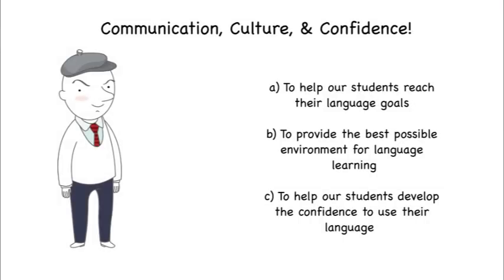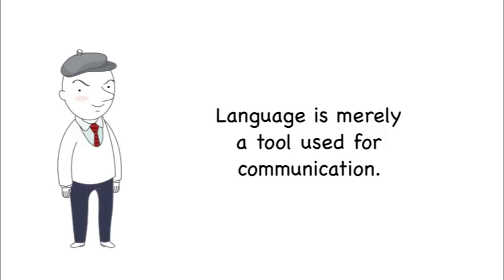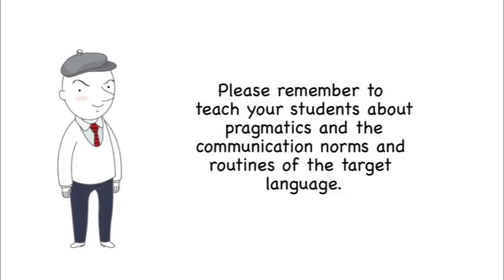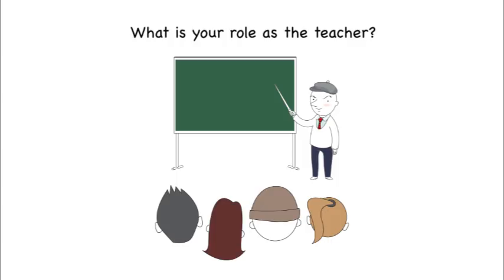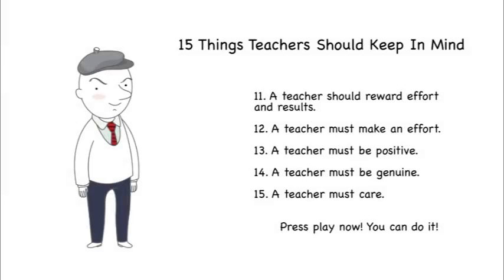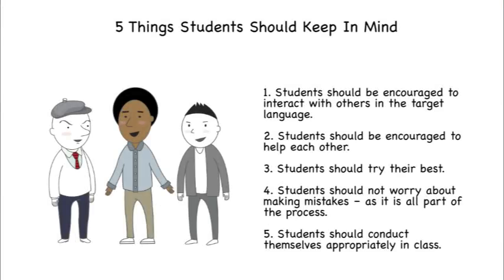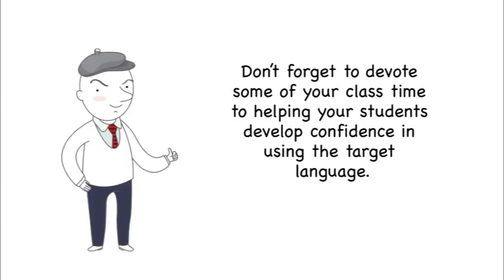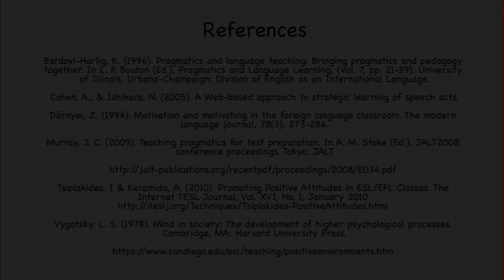Teaching English Communication Skills | Teaching English Speaking | Pragmatics | Teaching EFL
Communicative teaching approach and English speaking skills. In this talk I will discuss a few of the ways in which teachers can help create a learning environment that is most conducive to aiding their students develop communicative competence and knowledge of pragmatics..I suggest that teachers not only consider teaching the words and grammar structures of the target language, but also focus on helping students develop Communication Skills, understand the Culture of the target language, and build Confidence in using the target language.
Teaching culture in EFL classes | teaching communicative competence in ESL / EFL